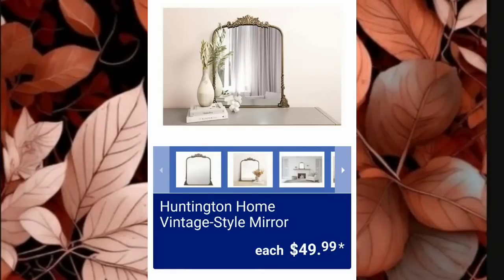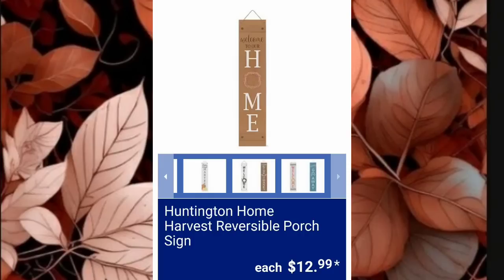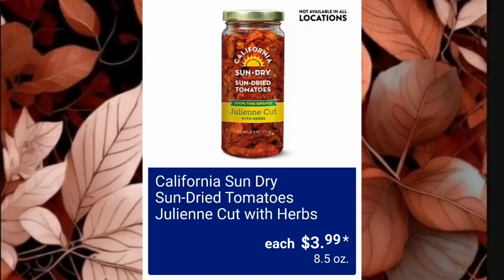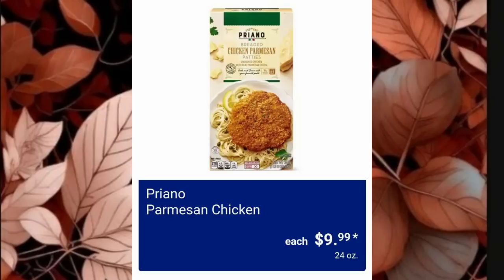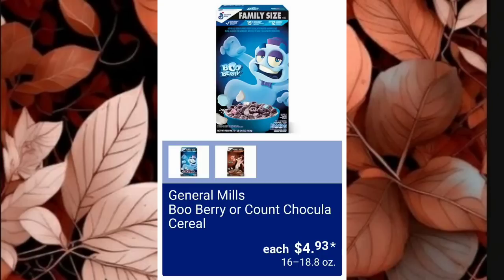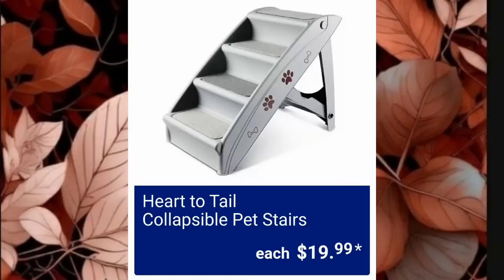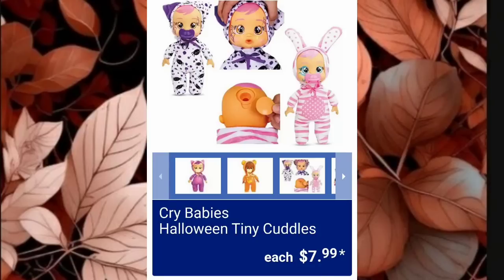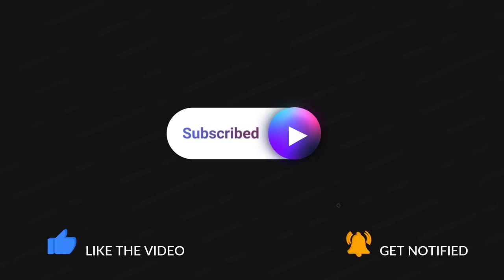ALDI AD SNEAK PEEK 🍁 10/11/2023 - 10/17/2023 BARGAIN BEAUTY